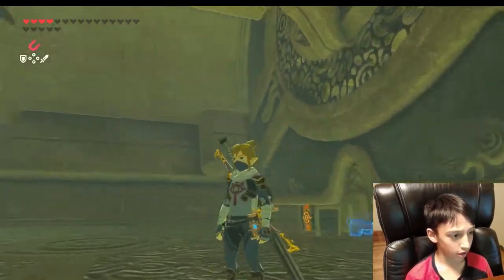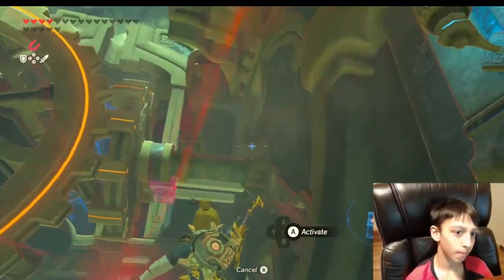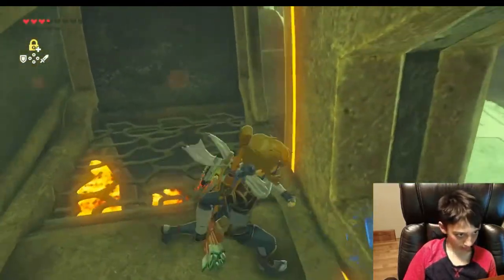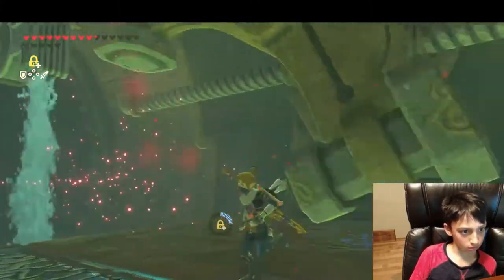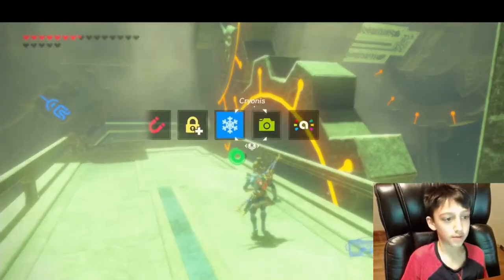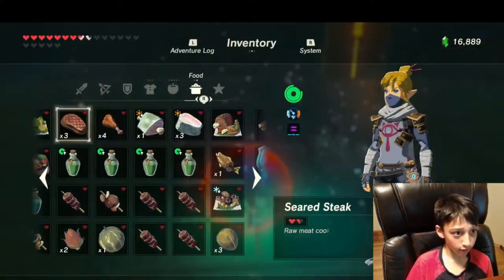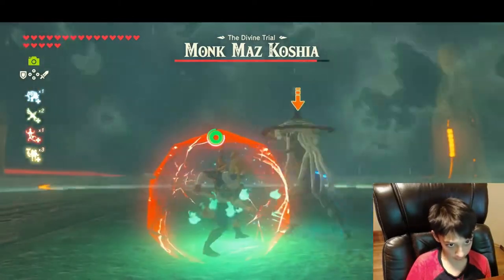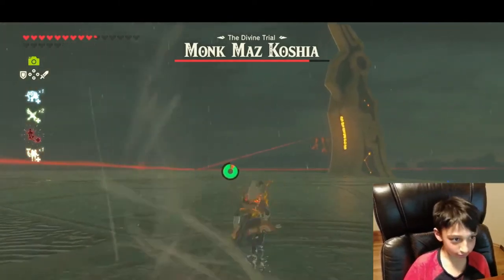Breath Of The Wild - Divine Beast - Shrine Of Resurrection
I continue in my quest on the 5th hidden Divine Beast located in the Shrine Of Resurrection. This one stumped me multiple times but with perseverance I made it through to the boss! Come join me as we figure this challenging divine beast out!